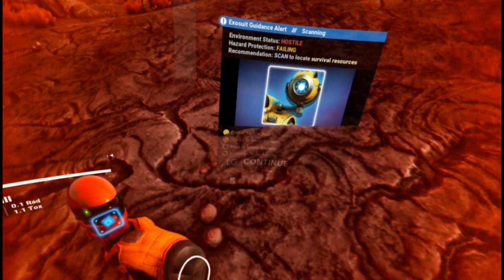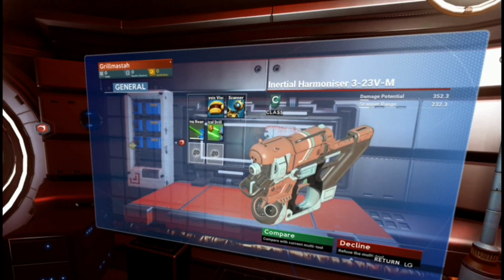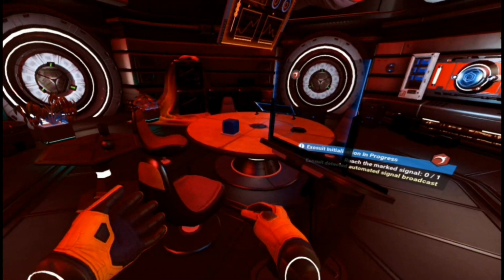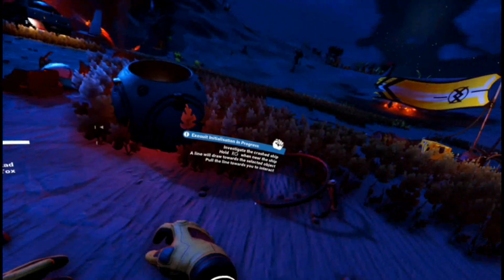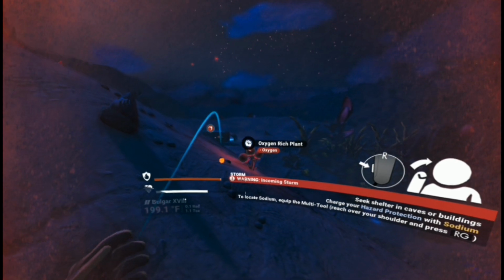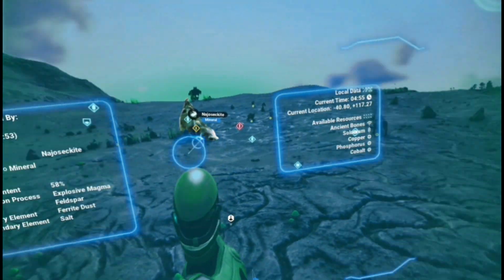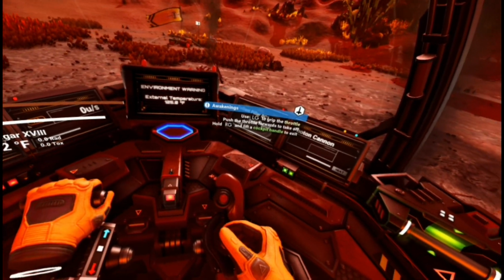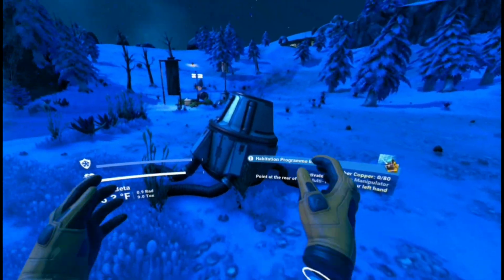No Man's Sky #1 ~ VR On This Is Amazing!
It's time for something I've wanted to play for a few years now, and finally feels like enough is there that I can't wait to jump in. So it's time to put on the VR headset and jump in as a new player in this massive universe!

P.s. Sorry about the audio, first time using the recording software and wasn't that loud in the test x.x